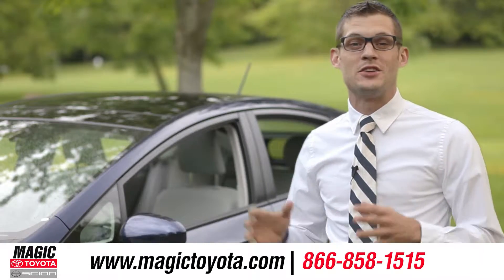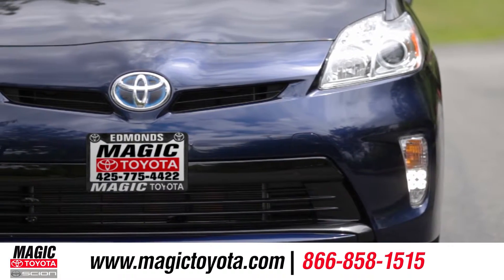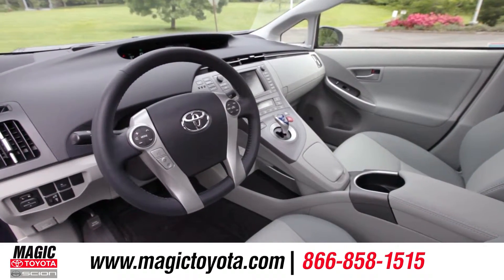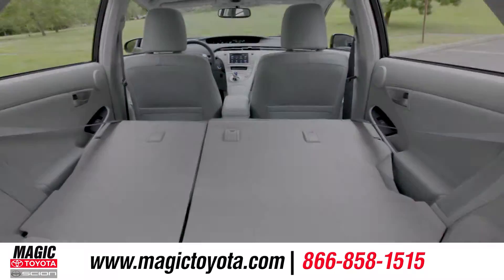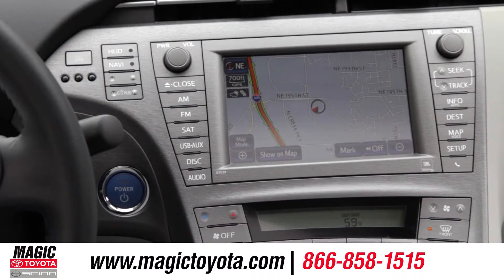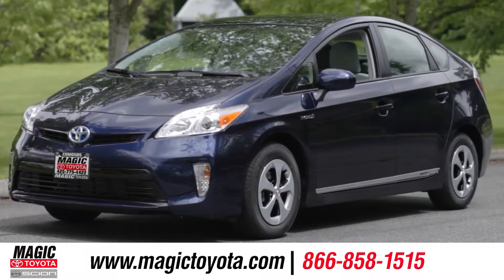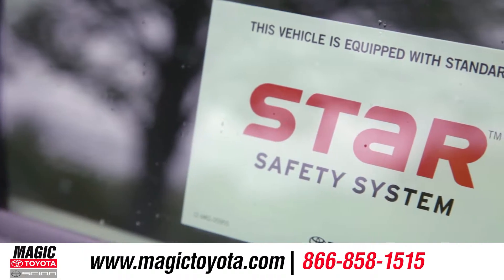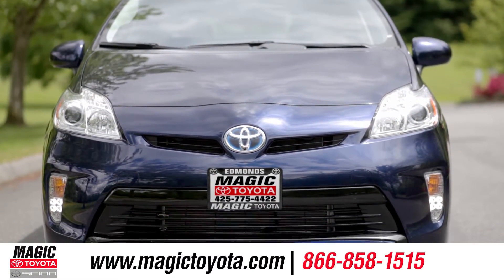2013 Toyota Prius Walkaround - What's Next Media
Get exclusive rights to the best online Walkarounds available for your New Vehicles. Your prospects are online looking for content and this is the opportunity to show each of them real branded content for no additional monthly investments.